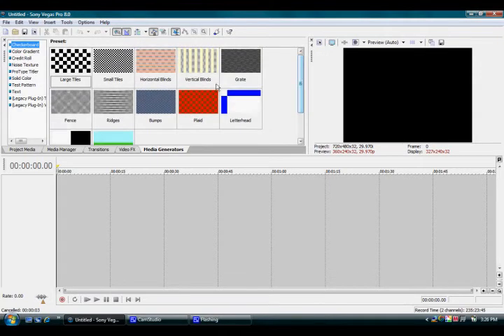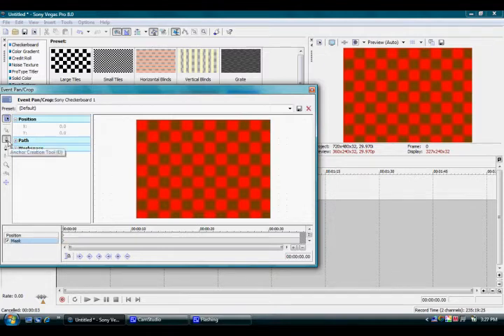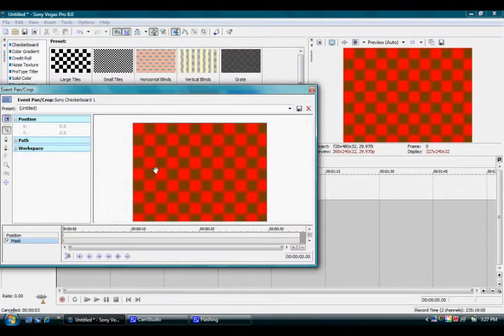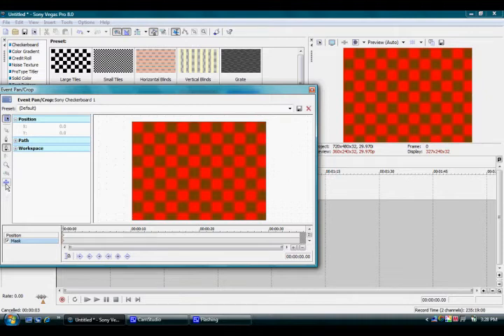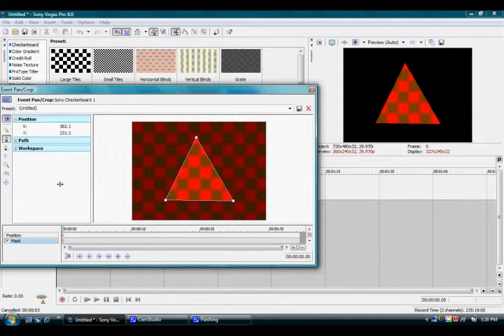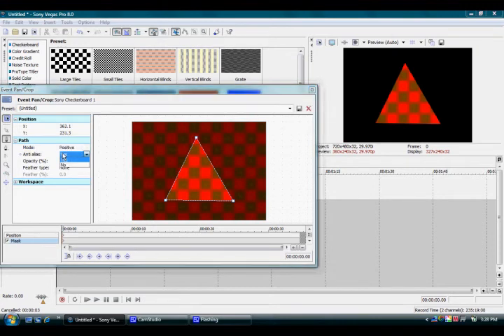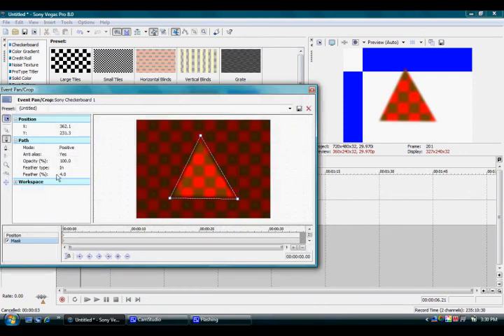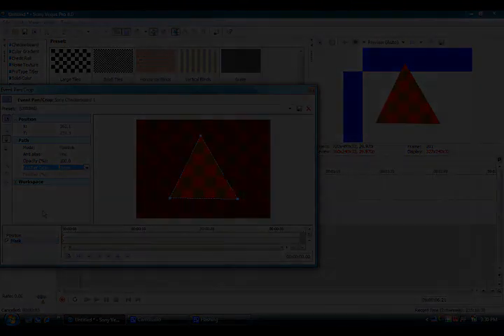Editing a Halo 3 Montage - A Sony Vegas Tutorial :: Episode 3 - Masking :: Part 1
This is the first part of the third episode of the editing a halo 3 montage series of tutorials (lol if you actually understood that you're jesus). It covers the basics of masking in Sony Vegas. If you have any questions, I'll answer them in the comments if I can. Next tutorial is undecided at the moment, but it will probably be coming out in 1-2 weeks.